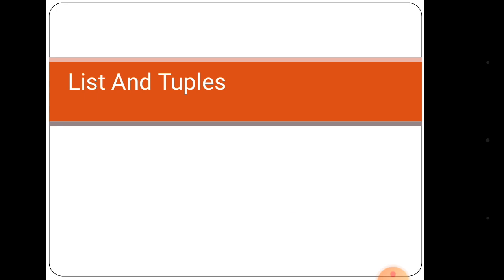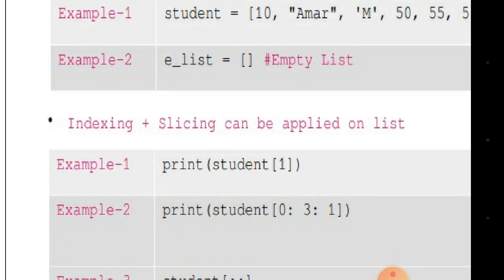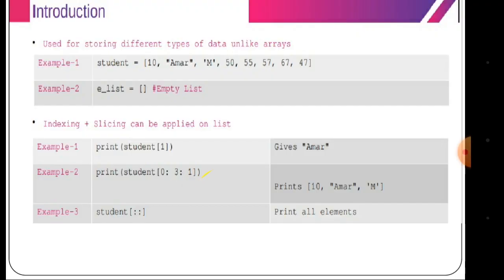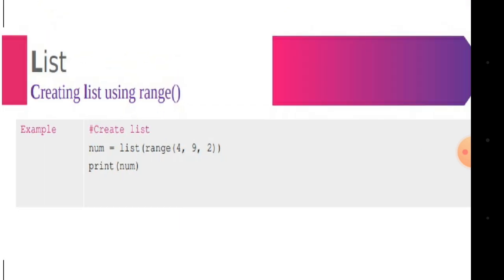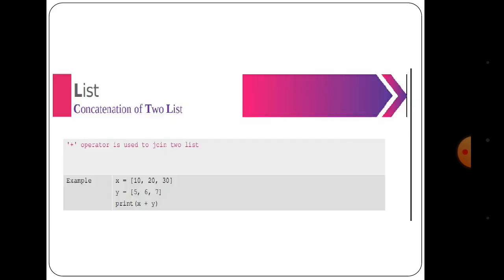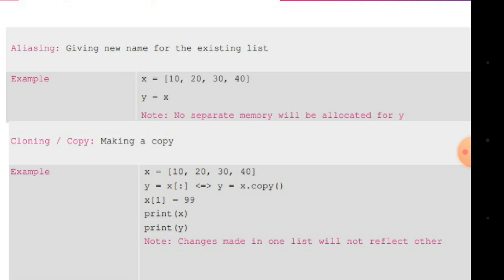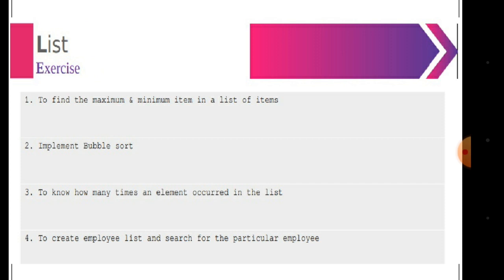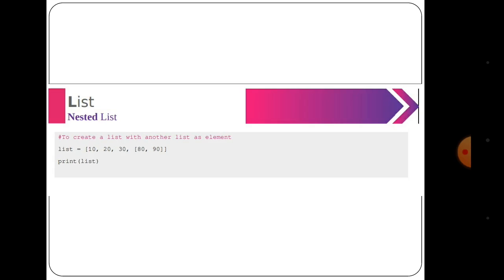August 3, 2020